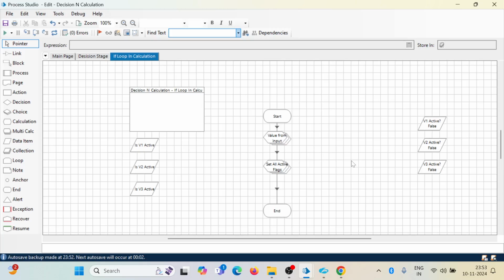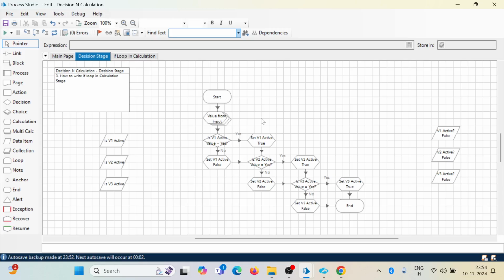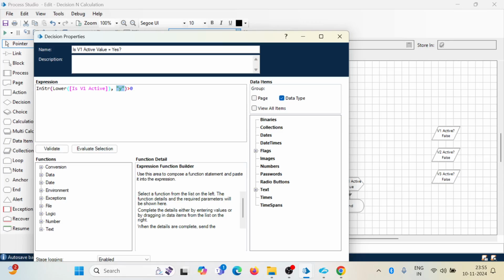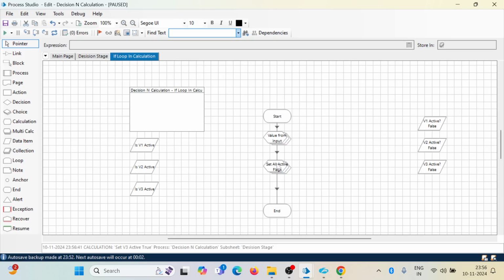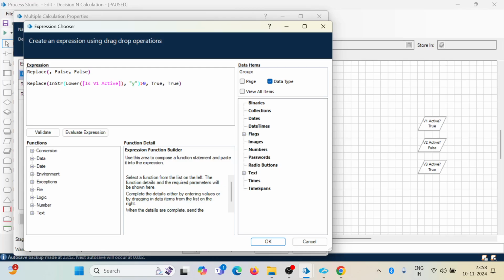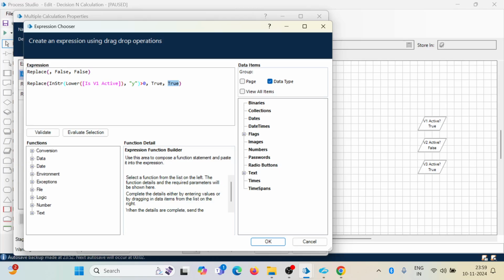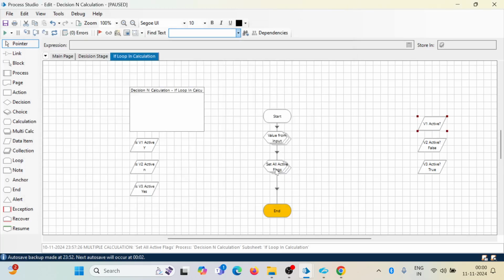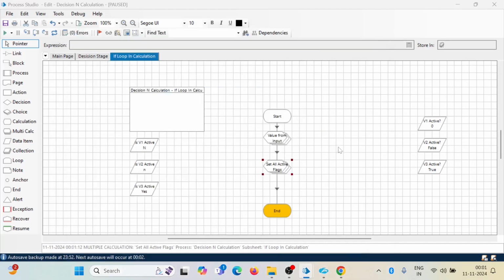Blueprism Tutorials: How to write if logic inside a calculation stage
In this video we will see how we can write if logic (workaround) inside a multi calculation stage to reduce decision logic complexity and enhance readability.